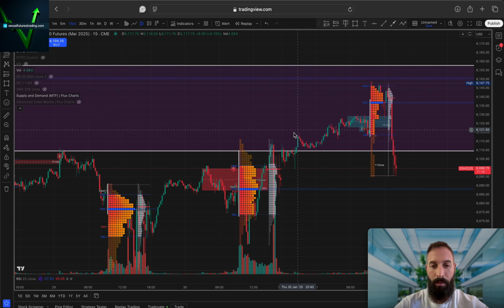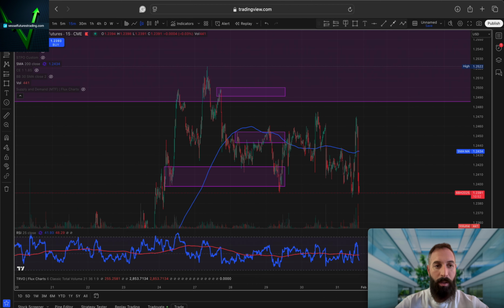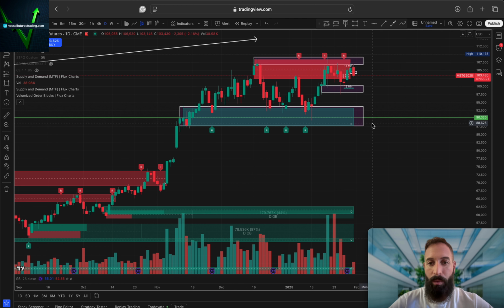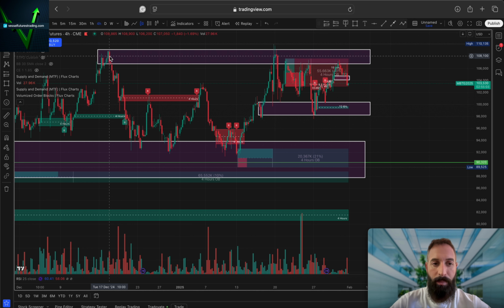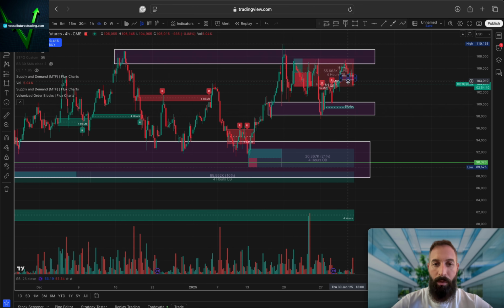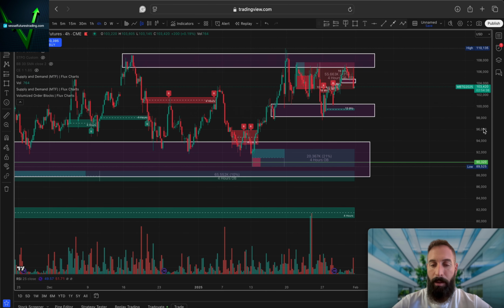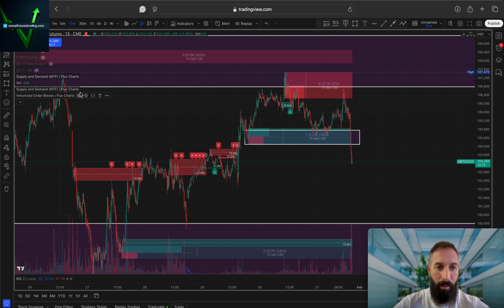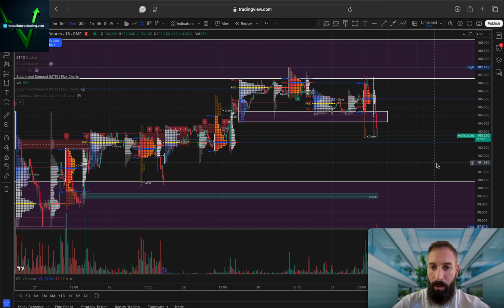Market Overview MBT Future Contract 1.31.25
The content in this video is for informational and educational purposes only. It does not constitute and should not be construed as financial or investment advice or an offer to purchase or sell securities. The content is not personalized or tailored to a specific person or group of persons, nor to their personal investment or financial needs. You should consult a financial adviser or other investment professional authorized to provide investment advice. Investing comes with risks, including the risk of loss. Presentations of trades made by Ben or Vessel Futures Trading llc or its personnel are not a guarantee that any investment decision made by a student will be successful. Past performance is not a guarantee of future performance.